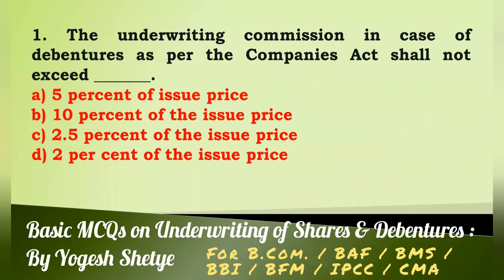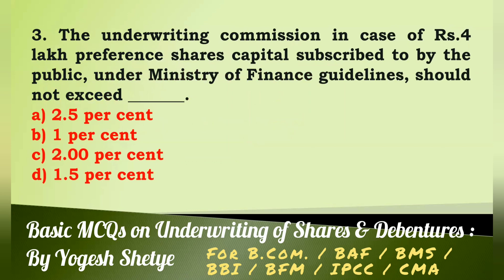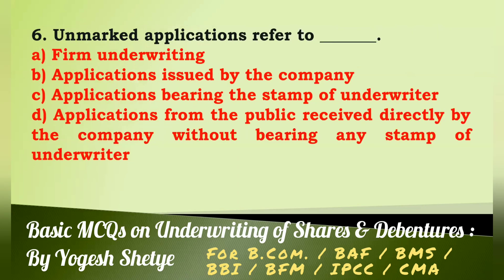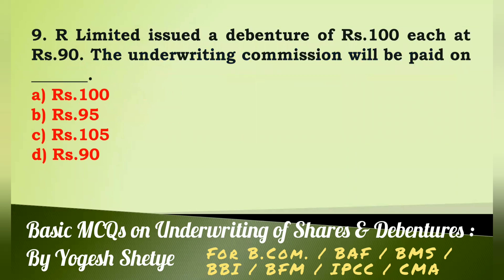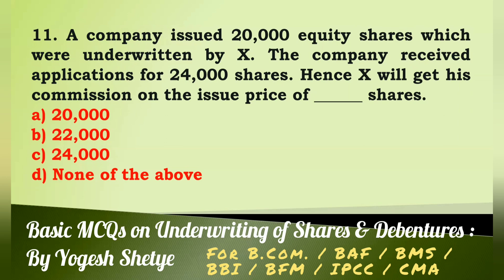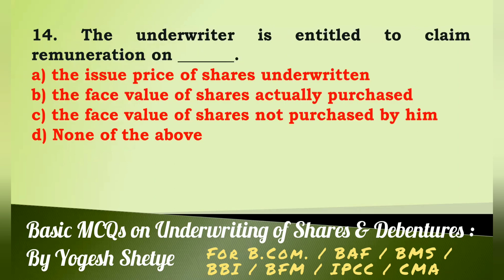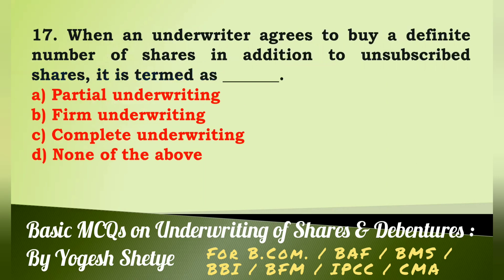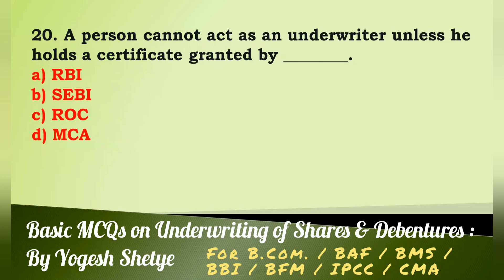Underwriting of Shares & Debentures (Part - 2)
Hello friends in today's video I will discuss some important MCQs of Underwriting of Shares & Debentures - Financial Accounting which will help you to clear your basics.